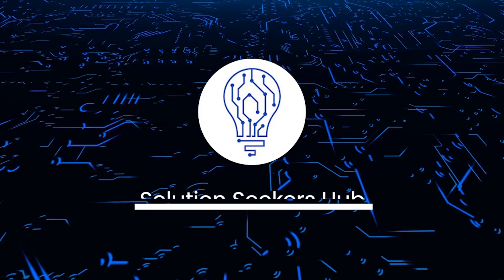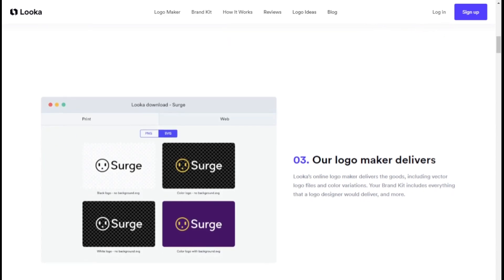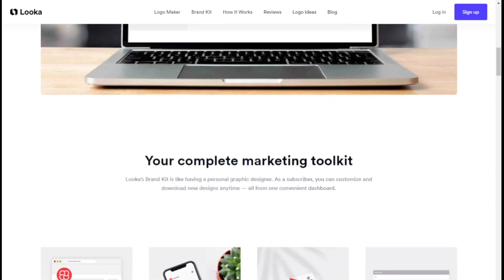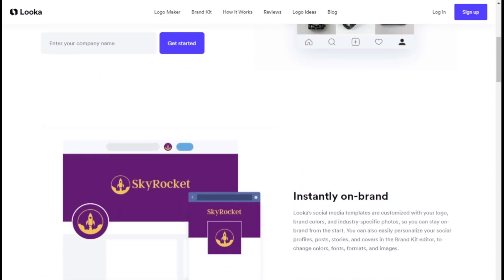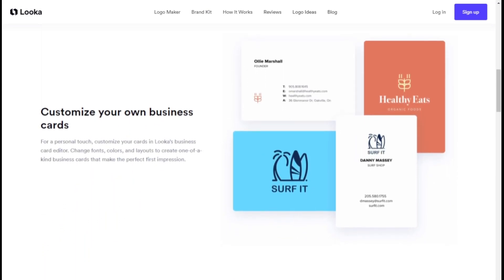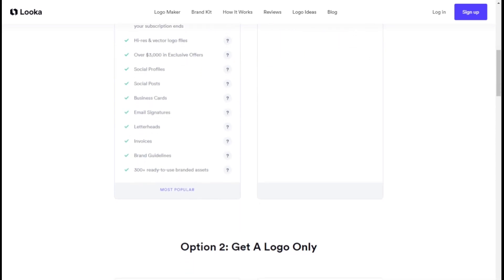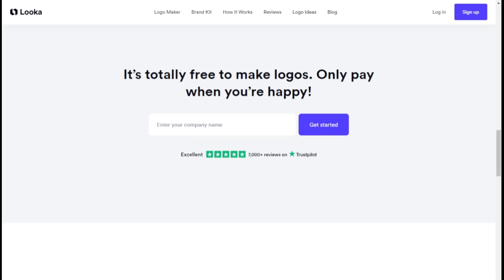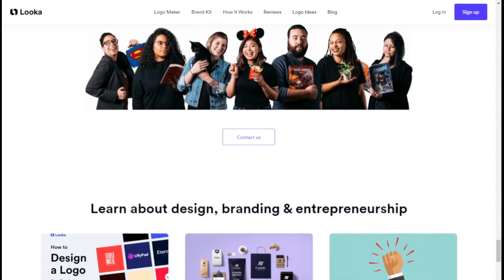Looka AI Review | Is It The Best AI Logo Generator? (2024)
Discover whether Looka AI is truly the best AI logo generator in our comprehensive review. This video examines Looka's features, usability, and output quality, comparing it to other leading AI logo creation tools. We'll demonstrate the design process, analyze pricing options, and discuss the pros and cons of using Looka for your branding needs. Whether you're a startup founder, small business owner, or graphic designer, this review will help you determine if Looka AI is the right choice for your logo design requirements. Join us as we explore the capabilities of this innovative AI-powered platform and assess its position in the competitive landscape of logo generation tools.